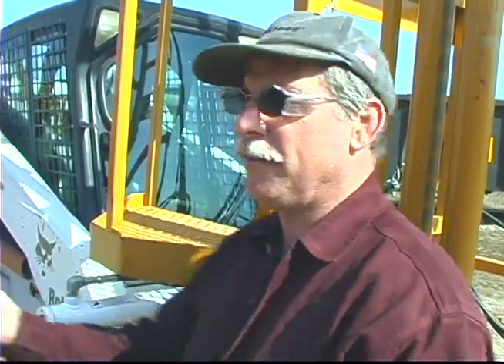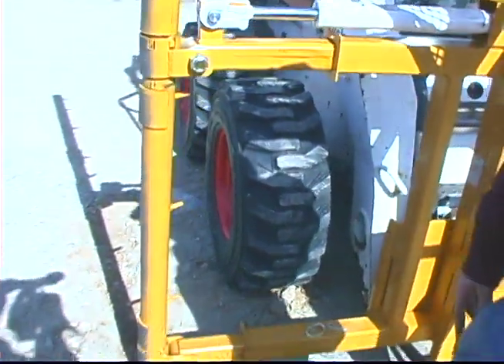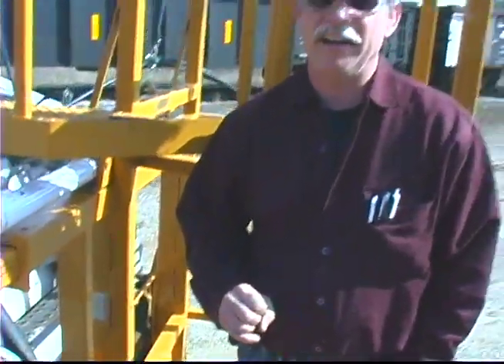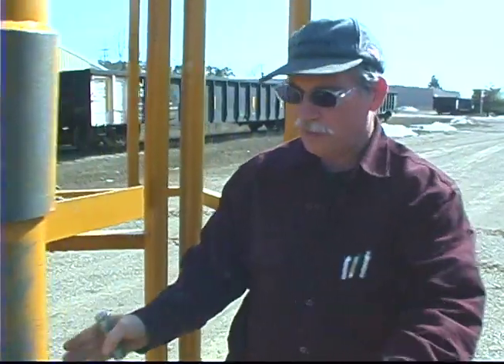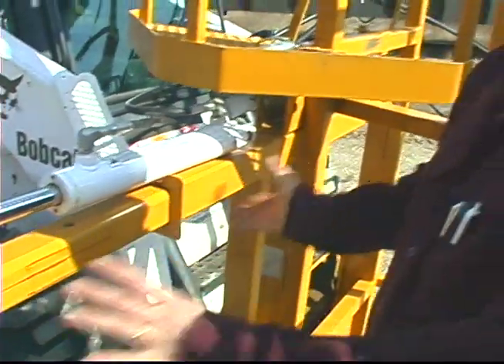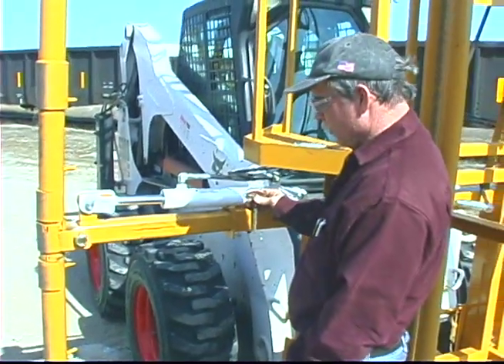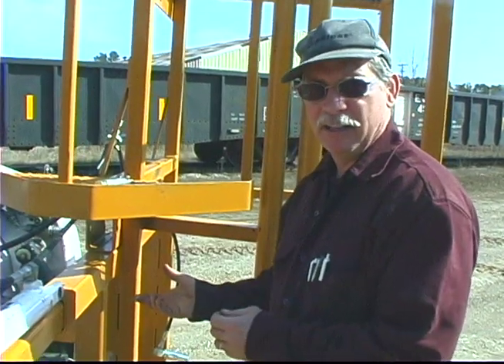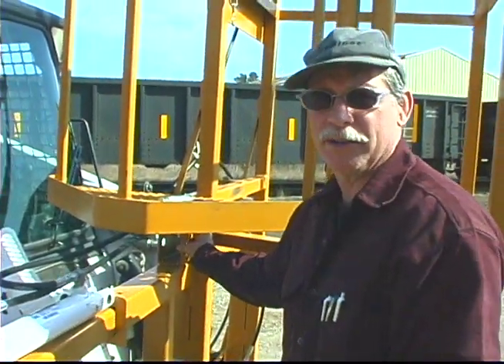Installing Chain Link in Trench with Installink Jr.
This video answers a Facebook question on installing chain link that needs to be buried two feet underground in a trench. Ron gives tips on installing fabric in a trench and gives ideas that other Installink owners have used.